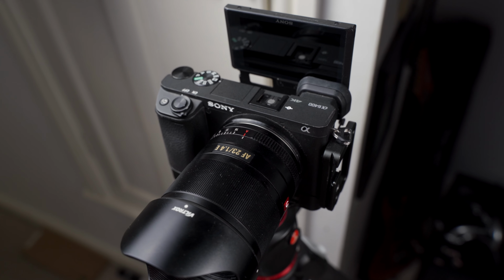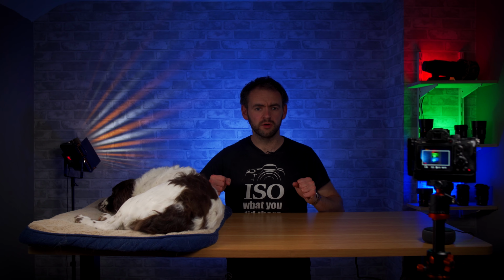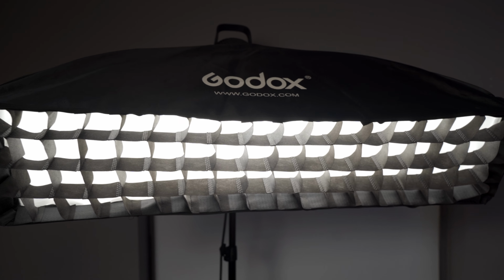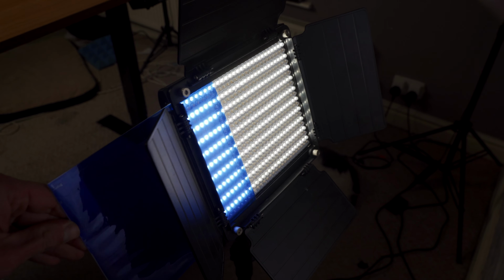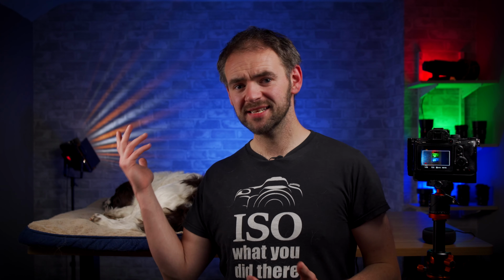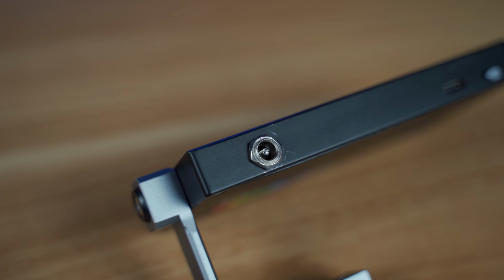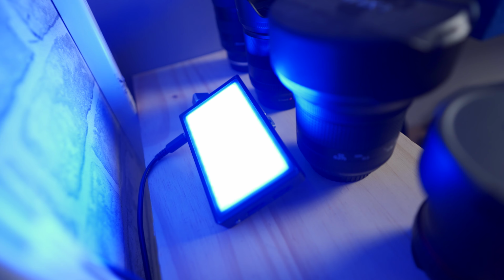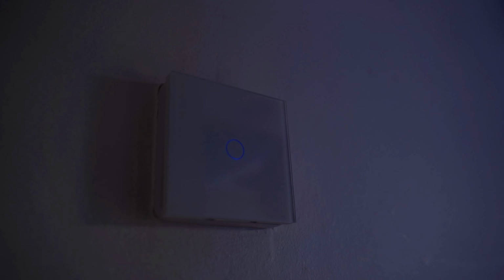Tour of my lazy, automated studio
Sony A6400
Viltrox 23mm
Smart Plug
Amazon Echo
Godox SL60W
Boling P1
Zoom H1 Audio recorder

My Gear:
Boling P1